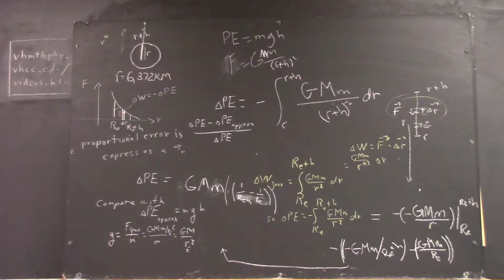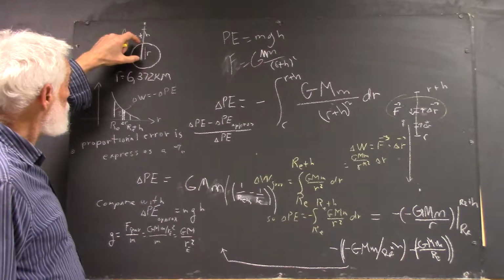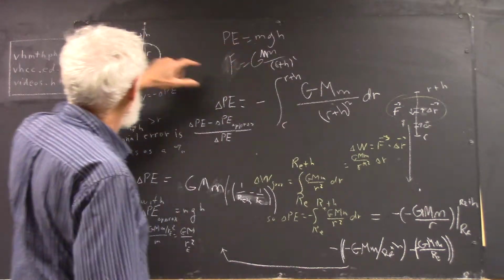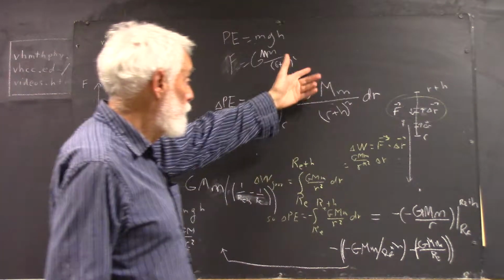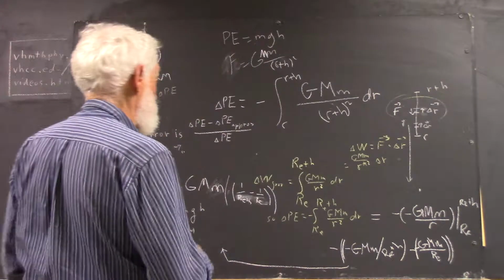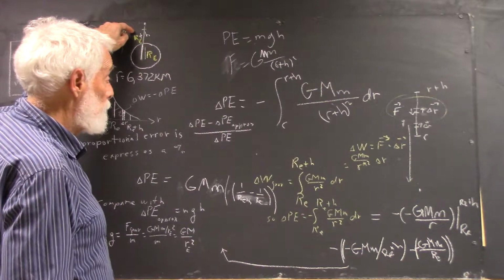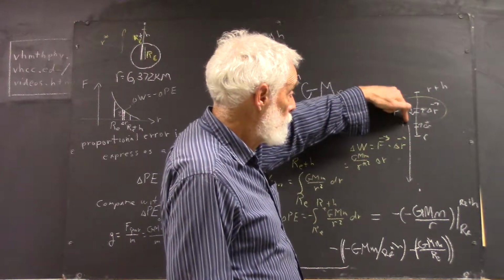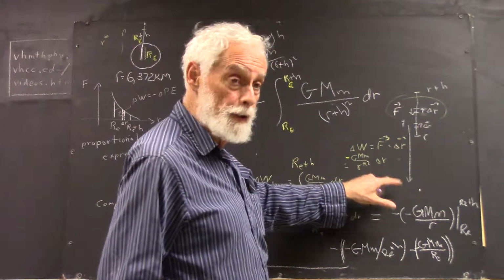daguniv 1121 comparing mgh with actual PE relative to surface of earth error note signs wrong see